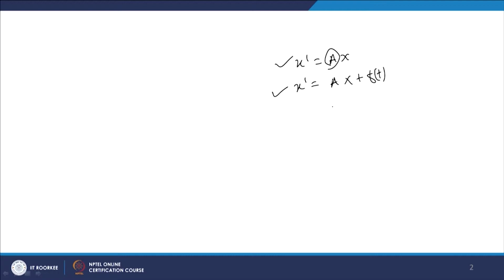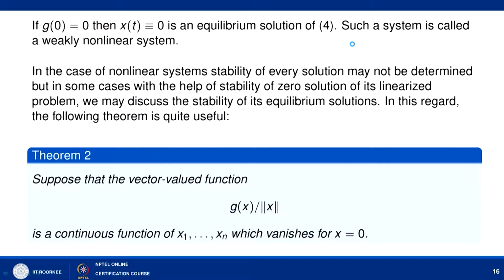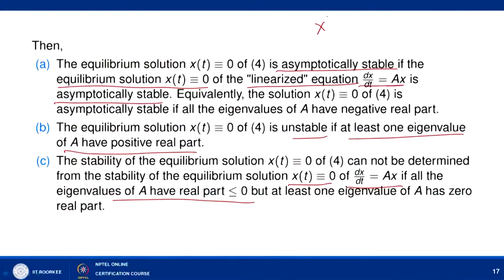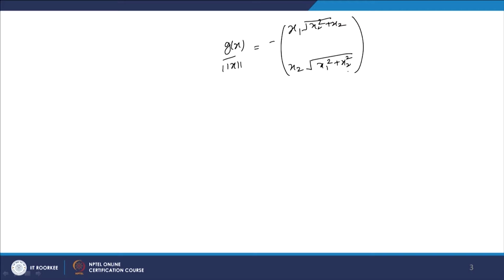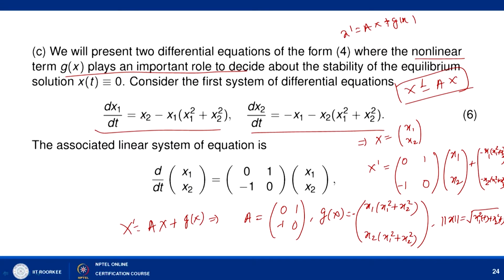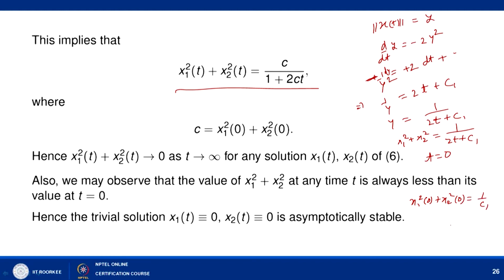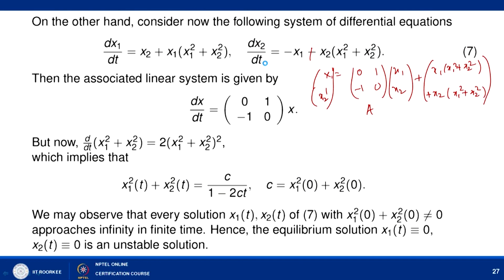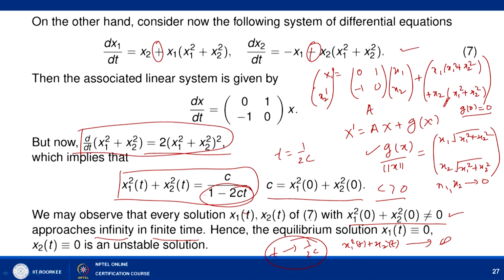Stability of Weakly Non-Linear Systems-I